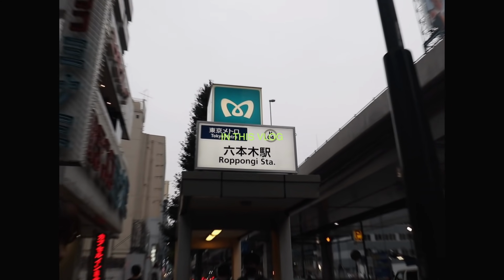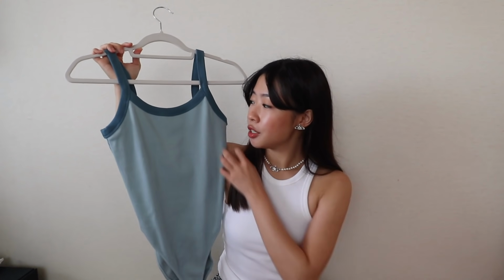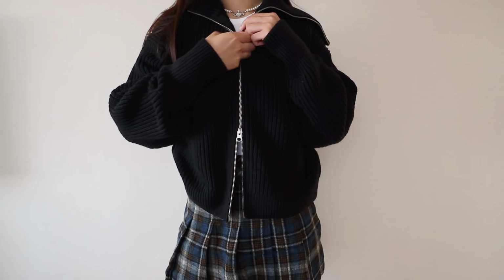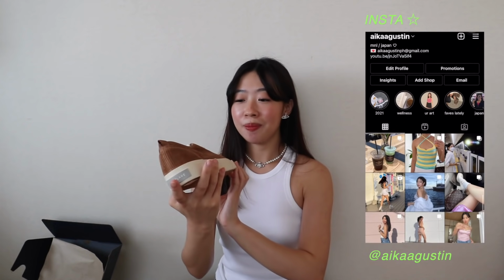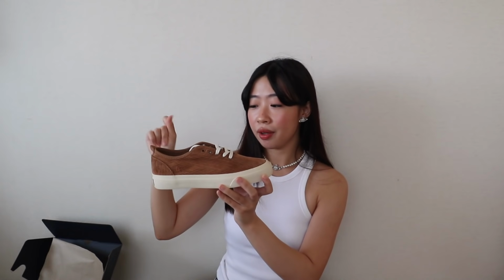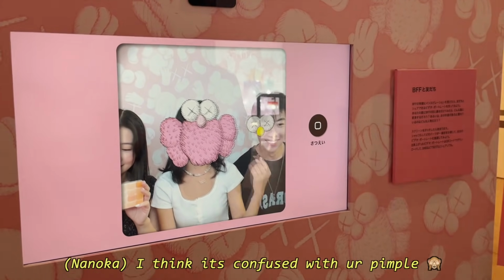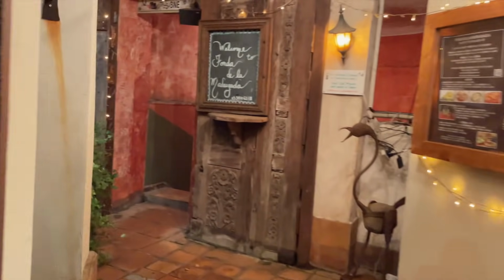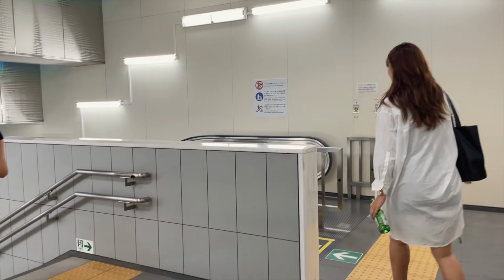Living in Japan | early 20s life in tokyo, roppongi nights with friends & clothing haul!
life in Tokyo vlog! mini everlane clothing haul & spent the day in Roppongi to check out the kaws exhibition. Also ate at this amazing Mexican restaurant in Shibuya!!

🦋 about me
Hi! My name is Aika. I'm currently living in Japan. Through this platform, I share my experiences navigating my early 20s. You'll find videos about life as a student living in Japan, wellness, beauty, fashion & life in Japan!